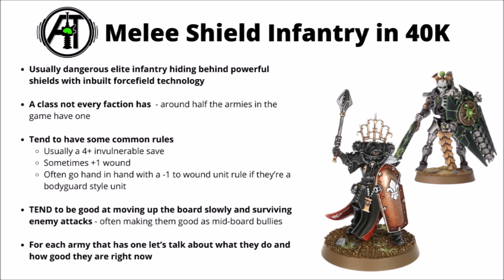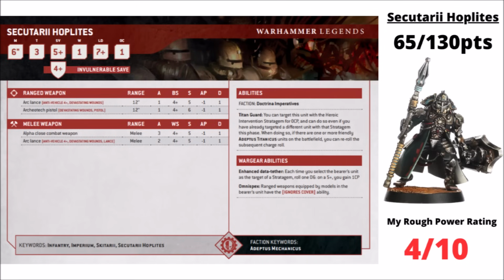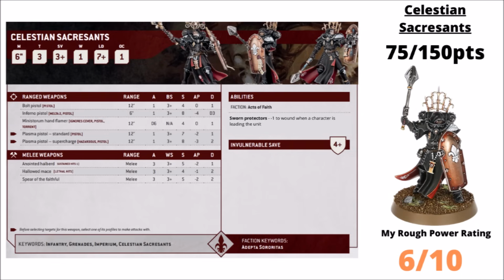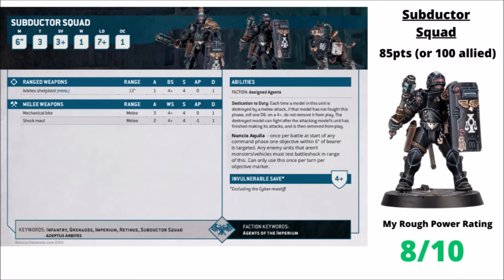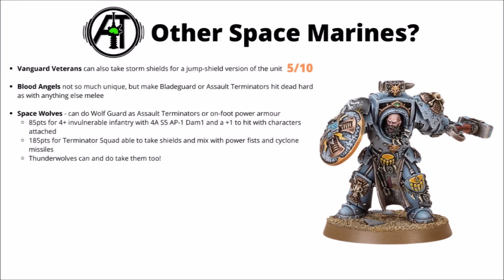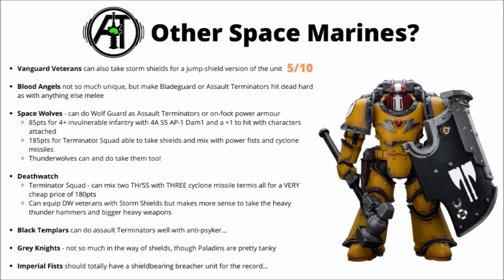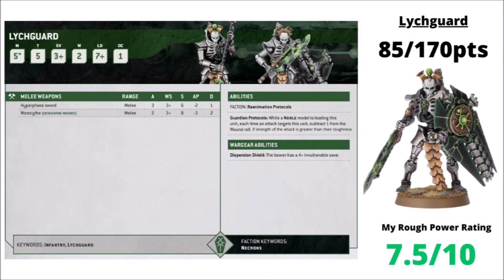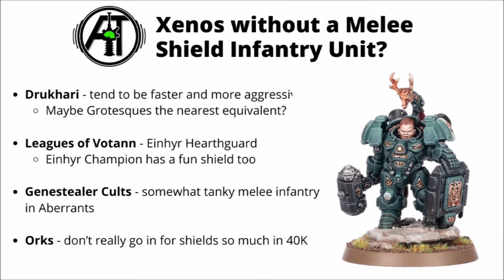Ranking Every Warhammer 40K Faction's SHIELDWALL Units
Let's talk through all the elite melee infantry with shields in 40K right now...

0:00 Intro
1:47 Bladeguard
3:22 Assault Terminators
4:37 The Magnet Baron - Video Sponsor
5:38 Adeptus Mechanicus
6:56 Sisters of Battle
8:37 Adeptus Custodes
10:42 Astra Militarum
12:09 Imperial Agents
13:36 Dark Angels
14:49 Wulfen
16:10 Other Space Marine Chapters
18:58 Imperial and Chaos Knights
20:49 No Shields for Chaos
21:48 Aeldari
22:48 Necrons
24:03 Tyranids
25:19 T'au Empire
26:09 Other Xenos?
27:10 The Magnet Baron - Video Sponsor
28:59 Outro